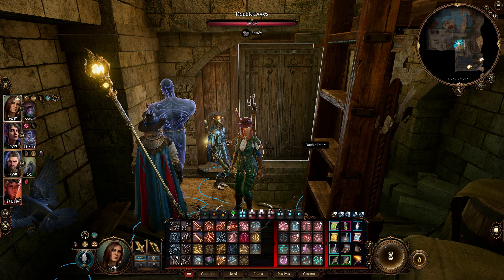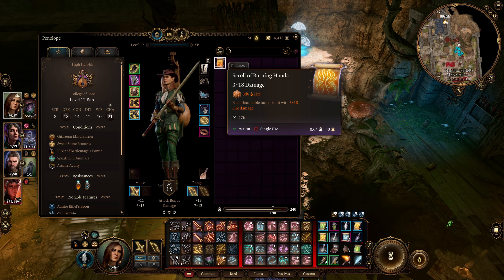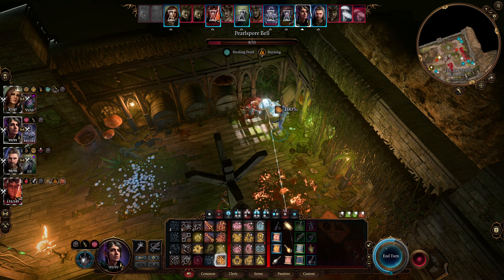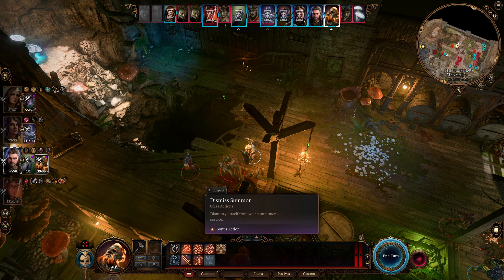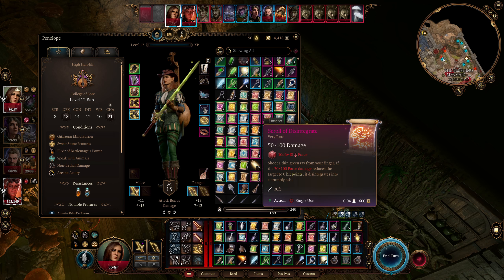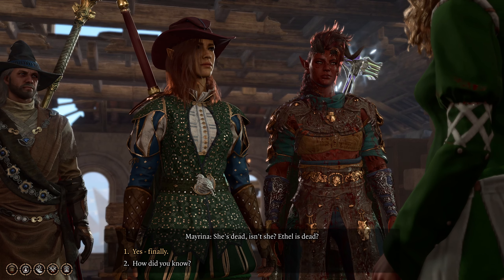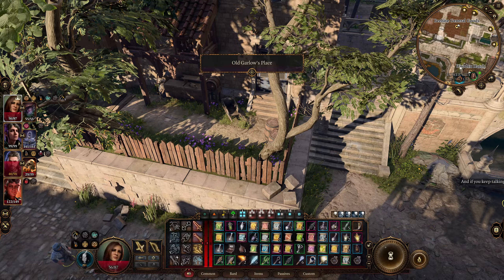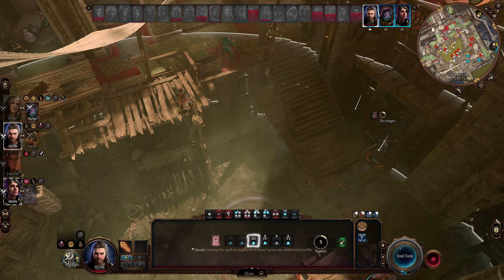Revenge of the Hag // BALDUR'S GATE 3 // Part 88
A half-elven bard encounters spells and sorcery, fighters and fiends, cultists and companions in the wide world of Faerun, and maybe even some other planes of existence as well!

Smash that like button with all your might as if you just rolled a natural 20 to hit a mindflayer.

In which we uncover the Hag's lair under the Blushing Mermaid Tavern, and deal with Auntie Ethel once and for all.

Gather your party and return to the Forgotten Realms in a tale of fellowship and betrayal, sacrifice and survival, and the lure of absolute power. Mysterious abilities are awakening inside you, drawn from a mind flayer parasite planted in your brain. Resist, and turn darkness against itself. Or embrace corruption, and become ultimate evil.

From the creators of Divinity: Original Sin 2 comes a next-generation RPG, set in the world of Dungeons & Dragons. Abducted, infected, lost. You are turning into a monster, but as the corruption inside you grows, so does your power. That power may help you to survive, but there will be a price to pay, and more than any ability, the bonds of trust that you build within your party could be your greatest strength. Caught in a conflict between devils, deities, and sinister otherworldly forces, you will determine the fate of the Forgotten Realms together. As the protagonist searches for a way to remove their parasites, they encounter other survivors of the wreck: the human wizard Gale, the half-elf cleric Shadowheart, the high elf vampire rogue Astarion, the human warlock Wyll, the githyanki fighter Lae'zel, and many more.

Want to watch a playthrough where the reactions are genuine, the decisions are well thought out (no guarantee they are the correct ones!), and the game universe is fully explored? Then you came to the right place! Grab a snack, sit back, and enjoy!

Baldur's Gate 3 PC Blind Gameplay Playthrough Let's Play Walkthrough